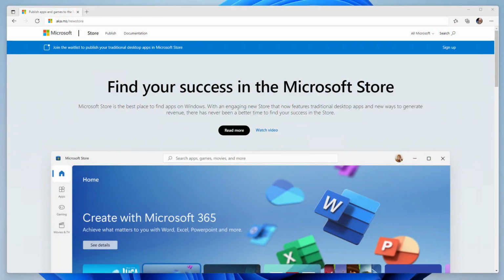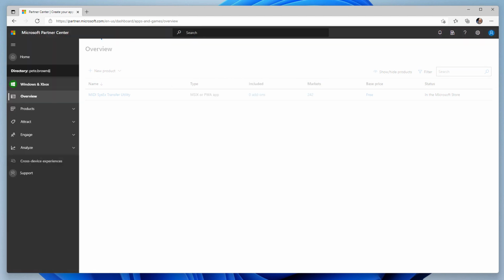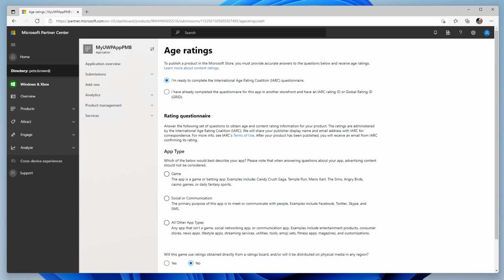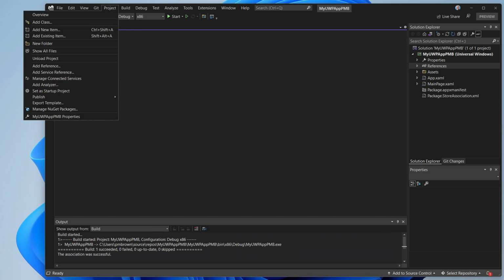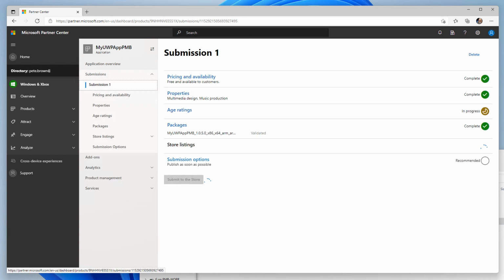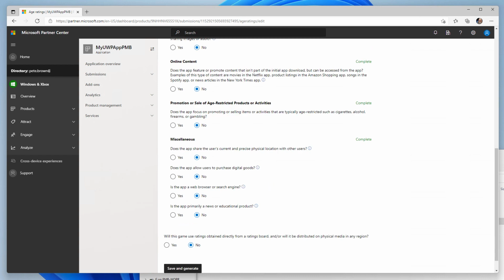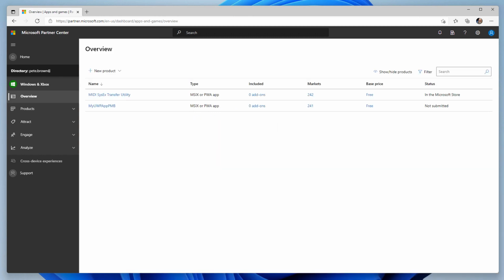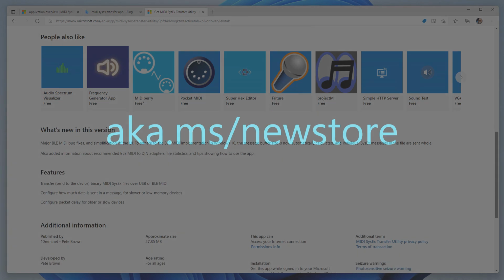Learn to Publish UWP Apps